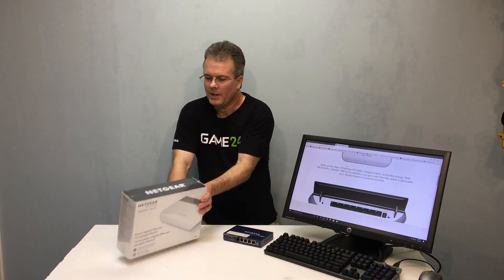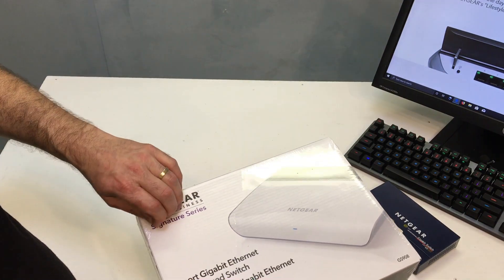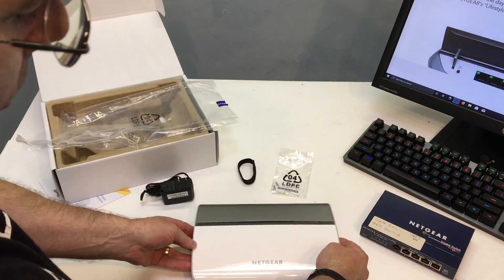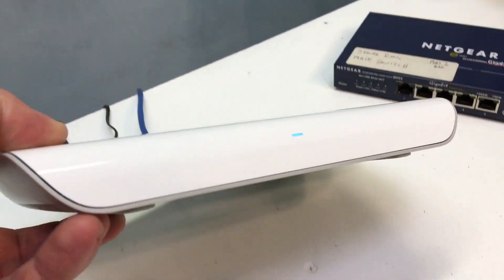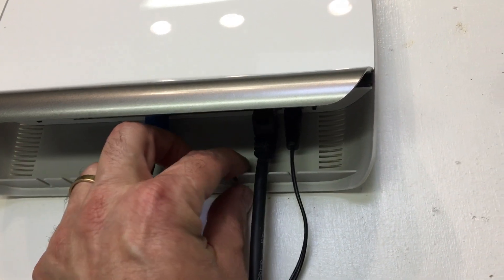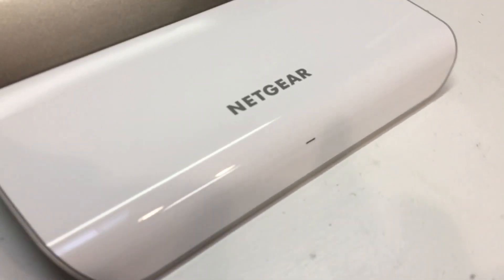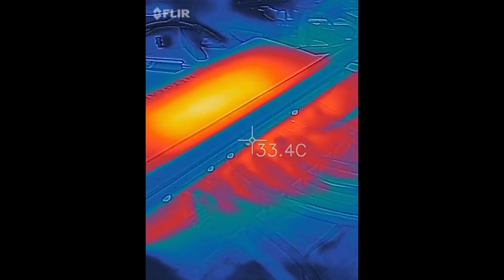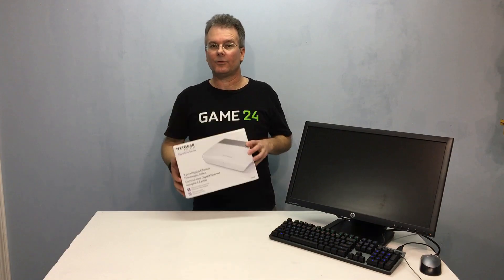NETGEAR GS908 GbE Network Switch Review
Overclockersclub review of the NETGEAR GS908 8 port gigabit network switch.